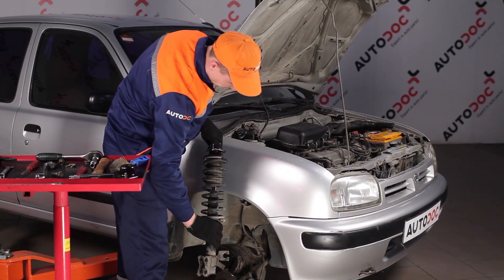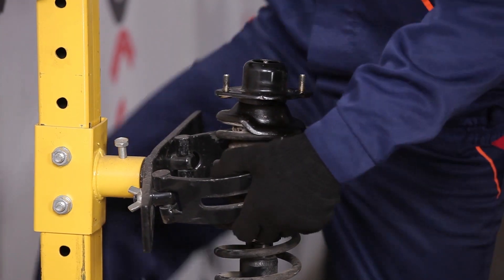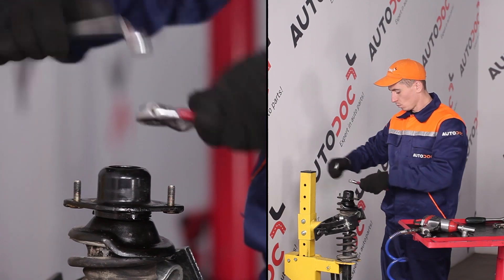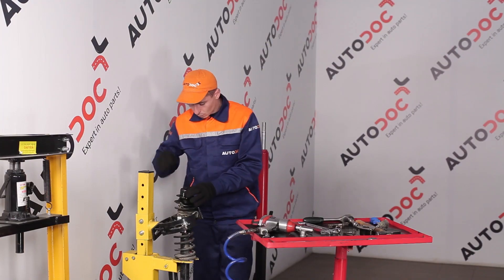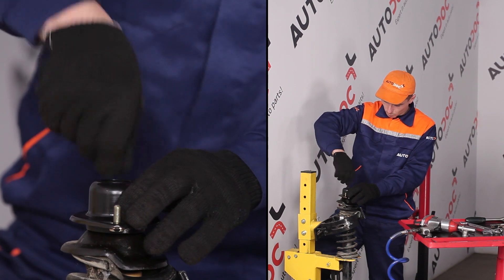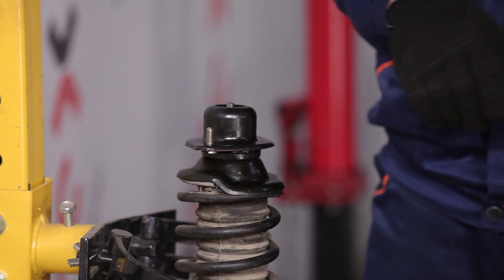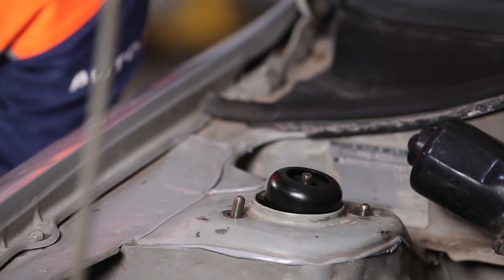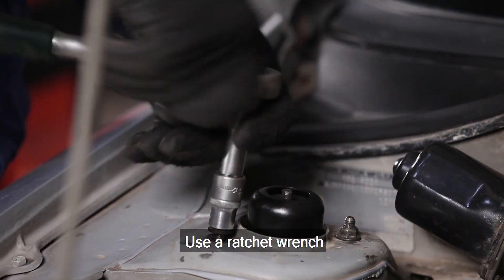How to change front strut mount on NISSAN MICRA 2 Hatchback [TUTORIAL AUTODOC]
How to change front strut mount / top munt on NISSAN MICRA 2 K11 Hatchback 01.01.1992–12.2007 [TUTORIAL AUTODOC]

🔝 Top brands that produce strut mount: TOPRAN, FEBI BILSTEIN, OPTIMAL, MONROE, SASIC, SWAG.

🛒 On our website you will find a wide range of auto parts you are interested in

PDF How to replace front strut mount on NISSAN MICRA 2 Hatchback [TUTORIAL AUTODOC]

00:24 — Disconnect the brake hose holder from the shock absorber strut. Use a pliers
00:38 — Use a combination spanner No.17. Use a drive socket No.17 . Unscrew the lower fastener of the shock absorber strut.
01:34 — Unscrew the top fastening of the shock strut mount. Use a drive socket No.12. Use a ratchet wrench.
02:15 — Compress the spring.
02:18 — Unscrew the top fastening of the shock strut mount.  Use a combination spanner No.14. Use a adjustable spanner
02:32 — Remove the top strut mount.
02:39 — Install a new strut mount
02:57 — Screw the top fastening of the shock strut mount.  Use a combination spanner No.14. Use a adjustable spanner
03:14 — Place the shock absorber in the wheel arch and fasten it.
03:32 — Tighten the top shock absorber fastening. Use a drive socket No.12. Use a ratchet wrench.
04:14 — Tighten the lower fastening of the shock absorber. Use a combination spanner No.17. Use a drive socket No.17 .
04:25 — Fasten the brake hose on the strut.

🛠️ The tools you need to replace strut mount:
- pliers
- ratchet wrench
- combination spanner No.14
- adjustable spanner